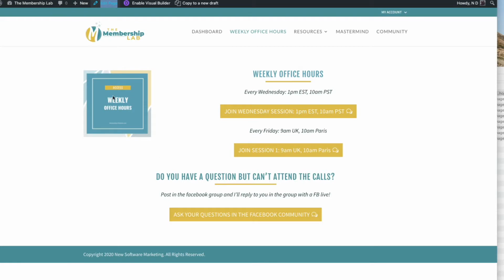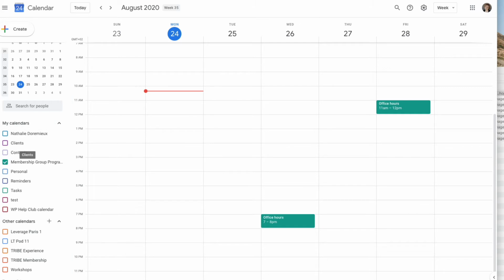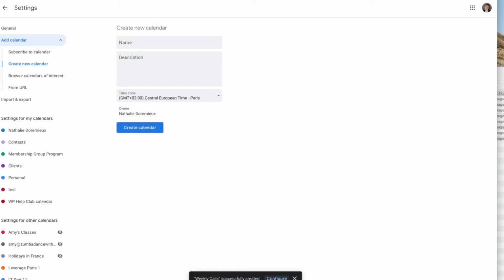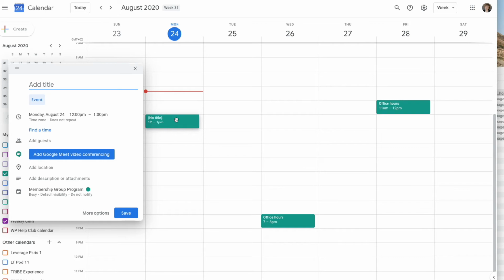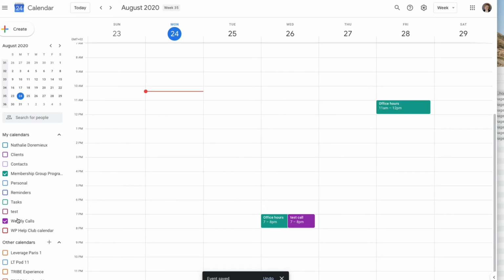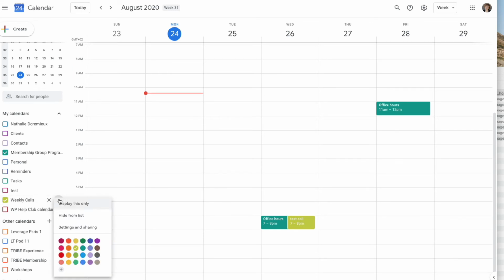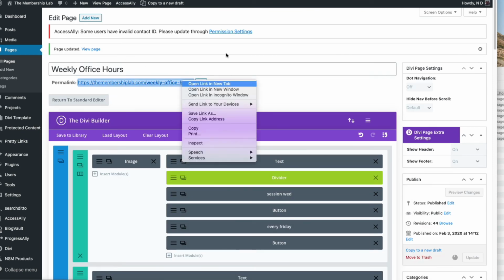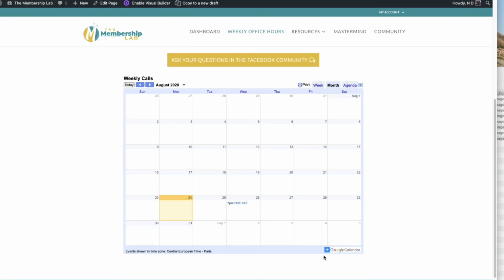How to Embed a Calendar inside your memberships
Embedding a google calendar inside your membership is a great way to help your members remember that there are upcoming calls! Watch this video for a quick 4min tutorial on how to add it to any membership site!

Looking to build and/or grow your membership program?
This free resources will help:
- 7 ways to boost your business with a membership program : an infographics that shares with you 7 membership models that work

- Our recurring monthly revenue calculator  so you can see how easy (or hard it can be to get to your money goal):

- 4 case studies (real life clients) and how they add a membership program to their existing business ecosystem

- If the idea of having to create more content stresses you? You should not be! I got for you 10 ideas to generate money making content with assets you already have